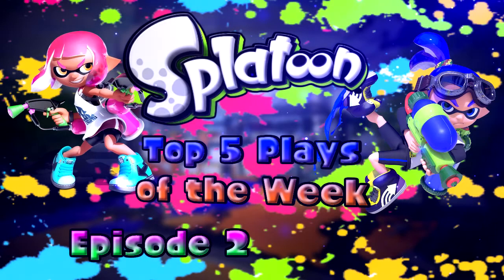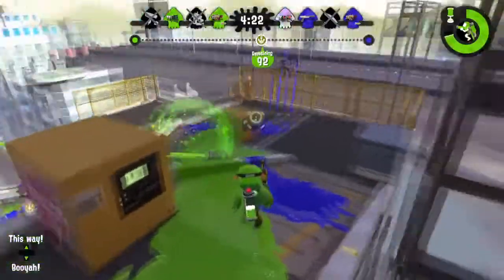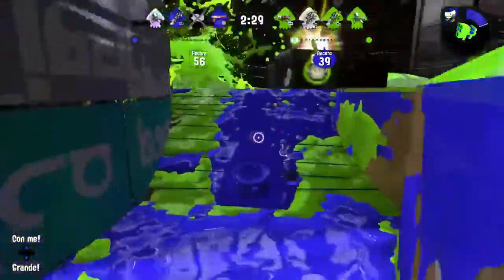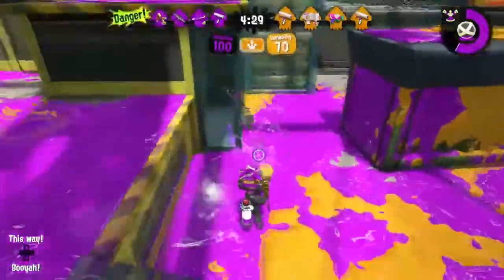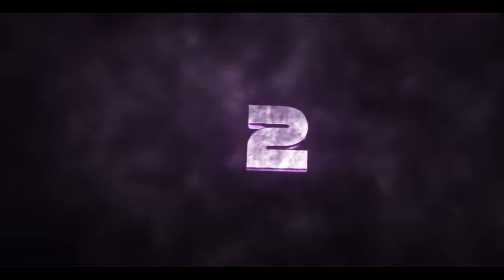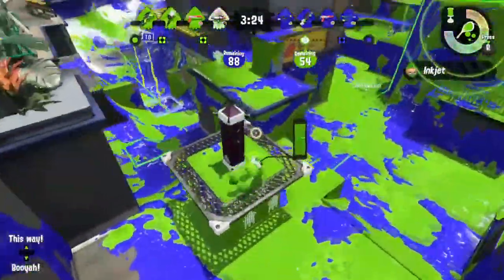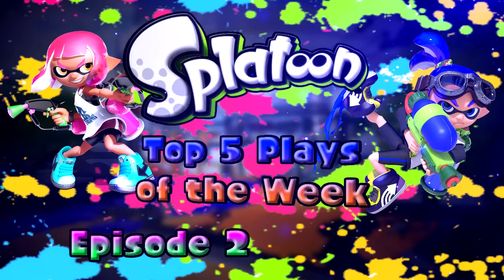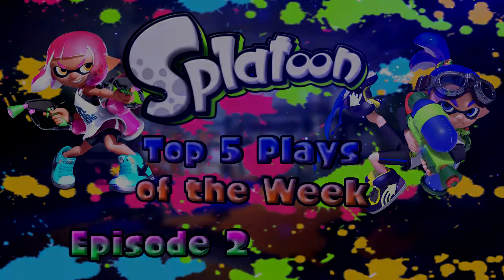OH BABY THESE TRIPLES | Splatoon: Top 5 Plays of the Week Episode 2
JOIN THE GAMER SQUAD!